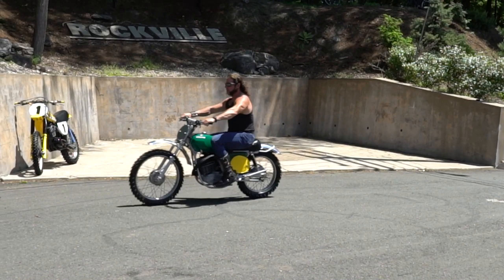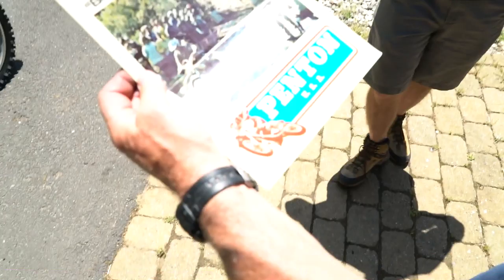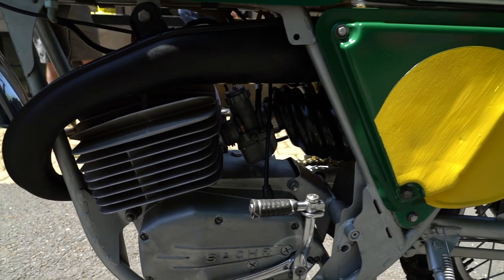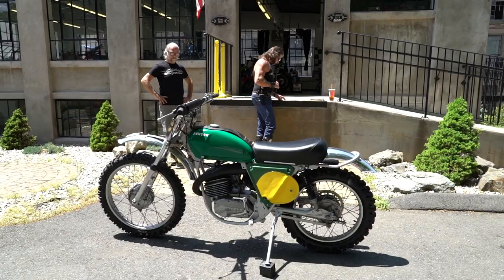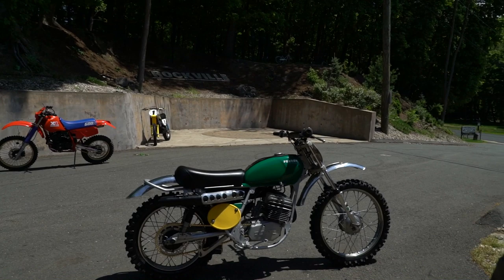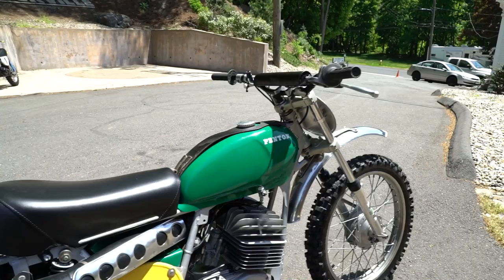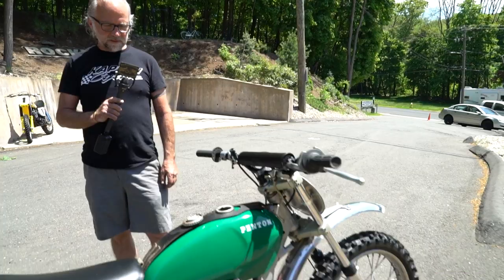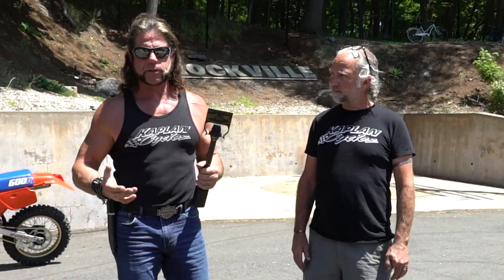1973 Penton Six-Days 125 - First Year of ISDT in the USA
MAIL:
200 West Main St.